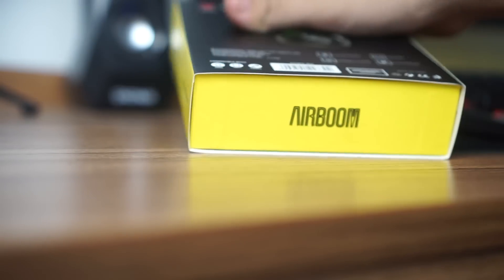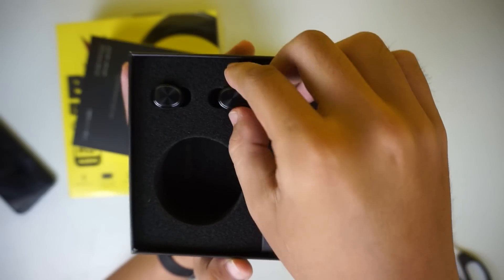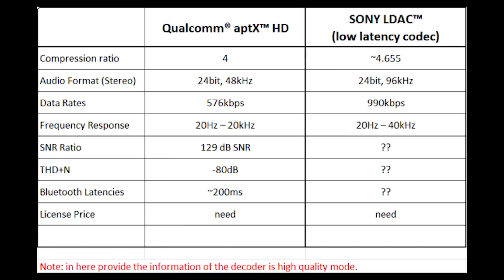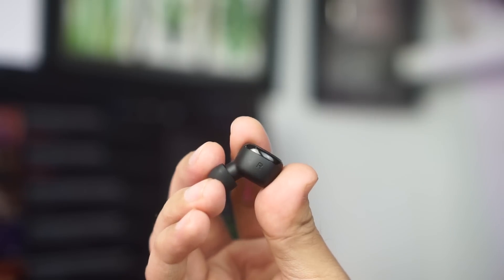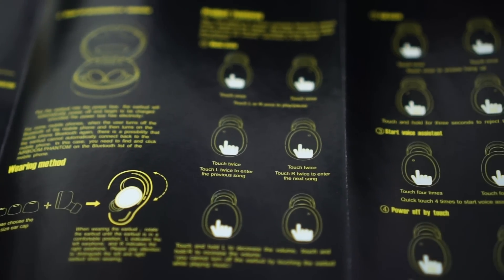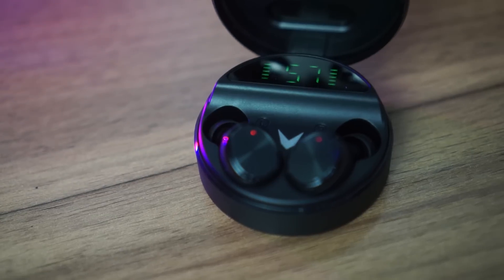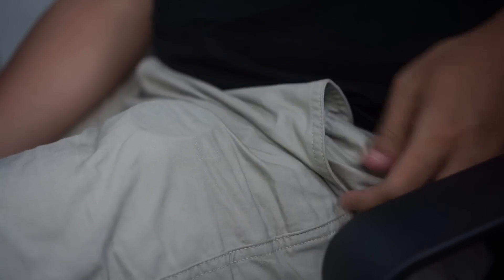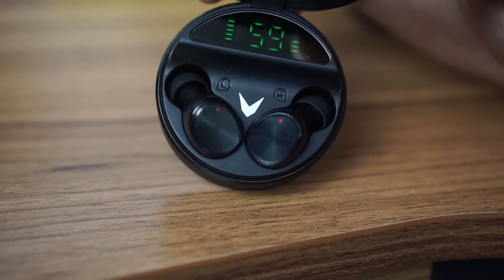Akhirnya Punya VYATTA AIRBOOM PHANTOM